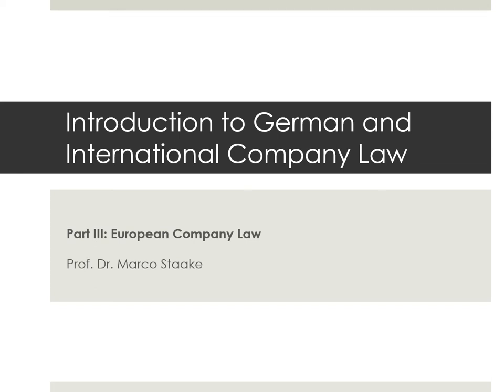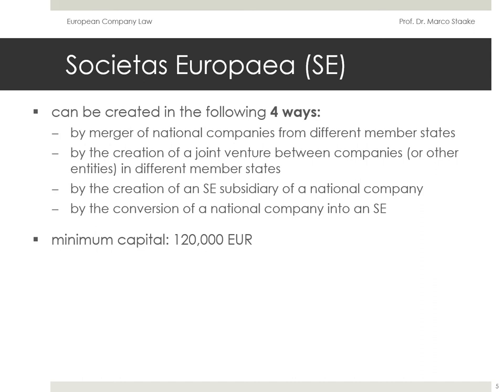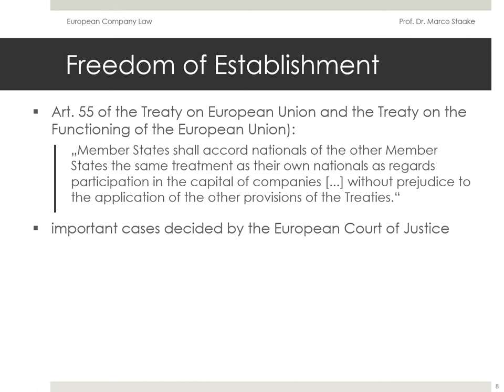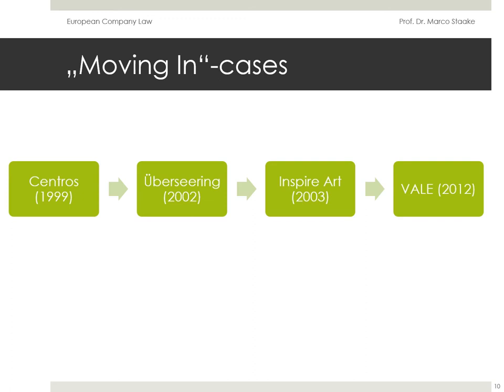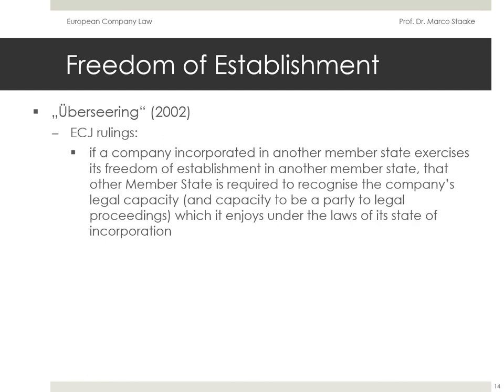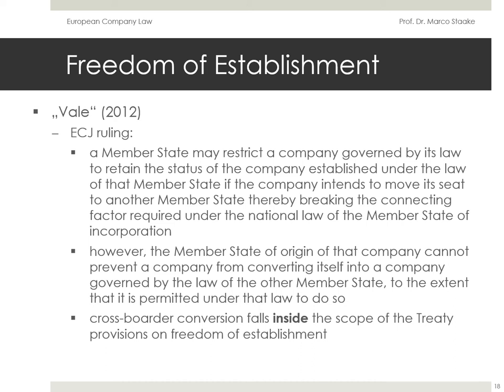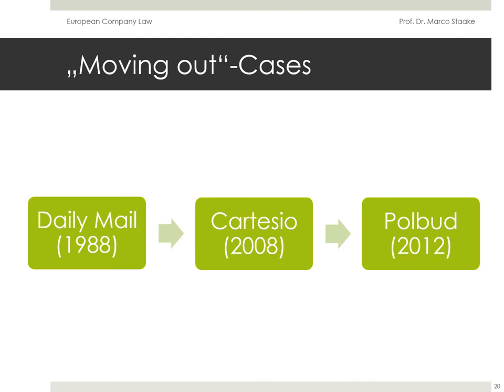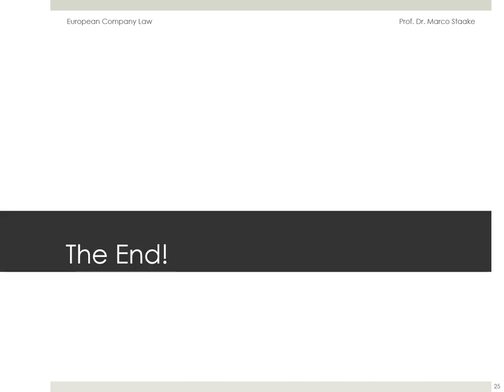Introduction to German and International Company Law - Part III: European Company Law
Lecture in the master program "International Energy Economics and Business Administration" at the University of Leipzig, winter terms 2020/21 and 2021/22 by Prof. Dr. Marco Staake